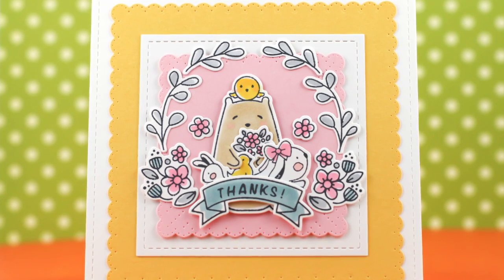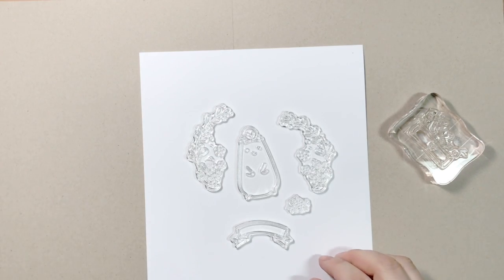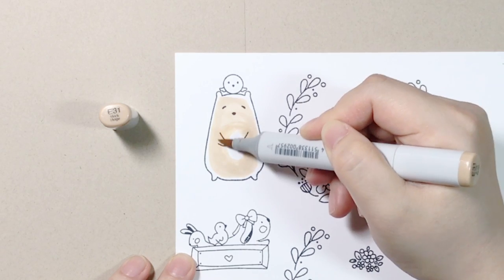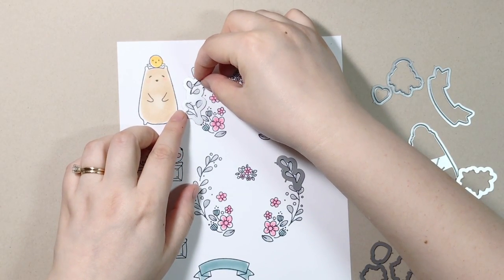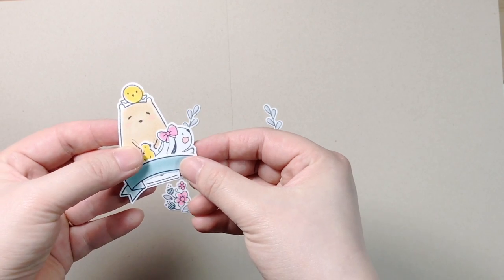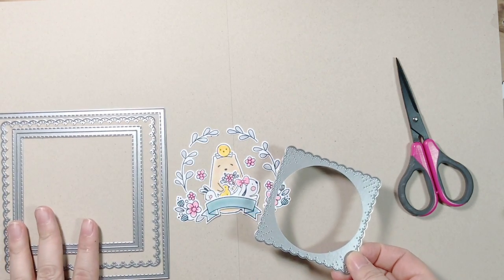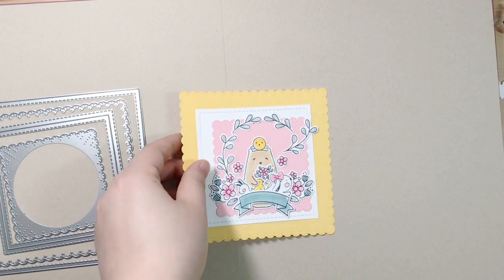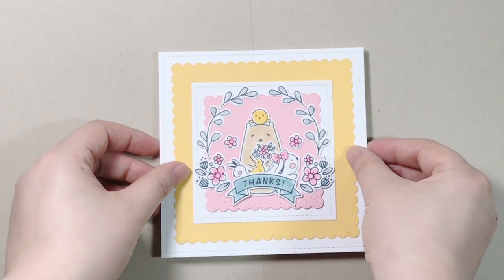Loose Copic Coloring for The 30 Day Coloring Challenge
Hello everyone! It's Nina here! I'm joining our friend Kathy from the Daily Marker today in a blog hop celebrating the launch of the new 30 Day Coloring Challenge!
—– SUPPLIES —–
Bear and Bird Stamp Set